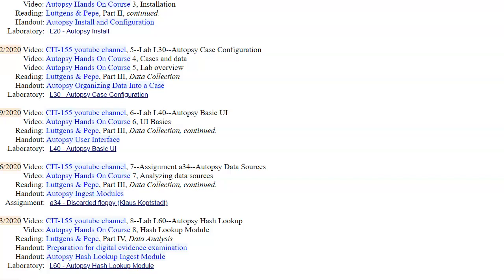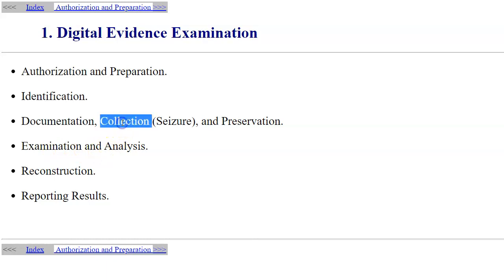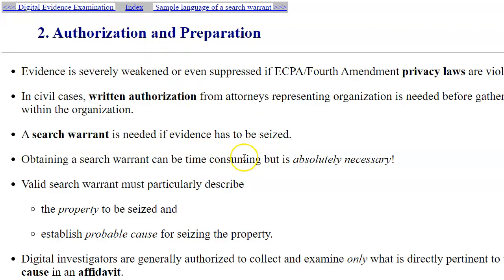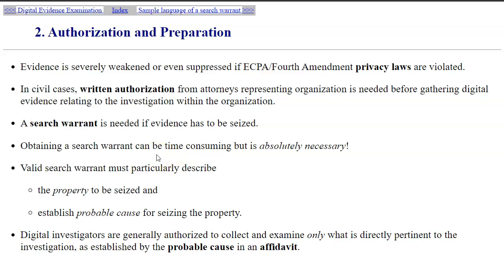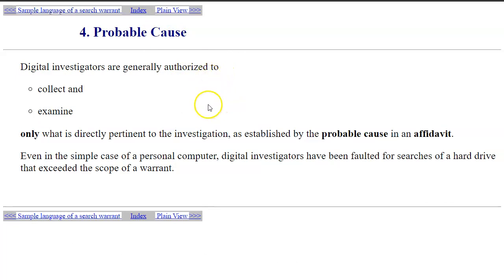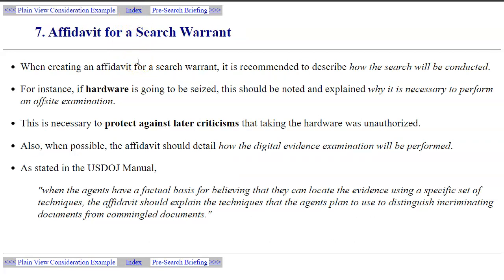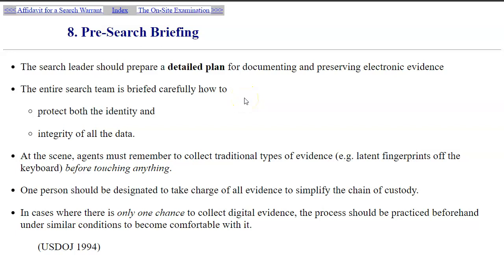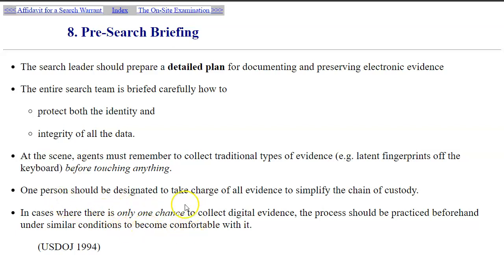6.1 Preparation for digital evidence examination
6.1 Preparation for digital evidence examination